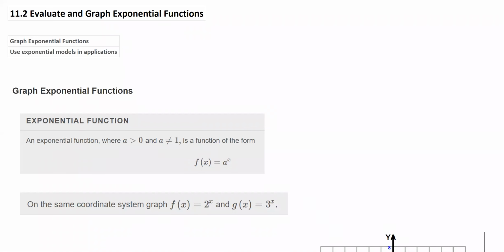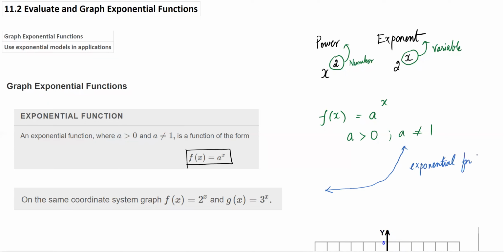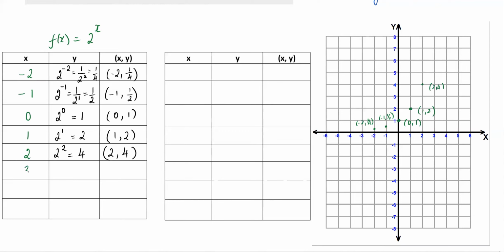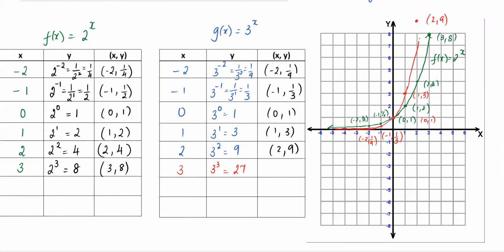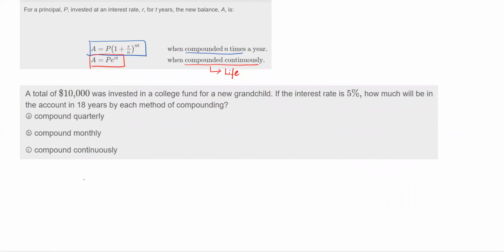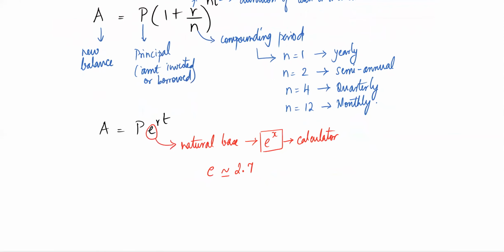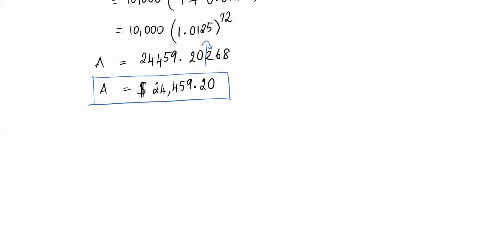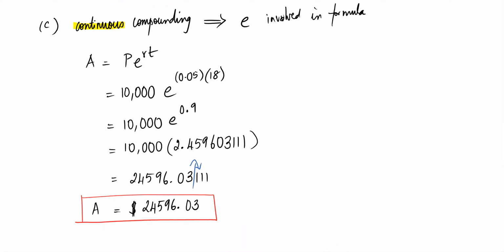MAlbert | Evaluate and Graph Exponential Functions